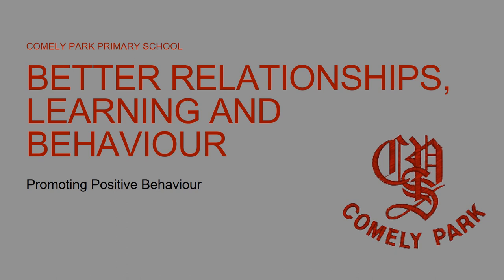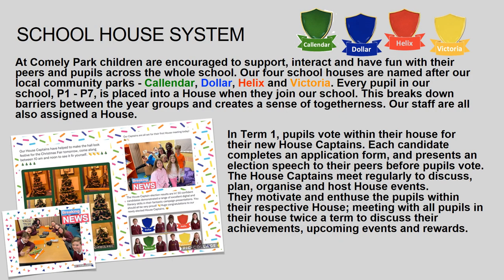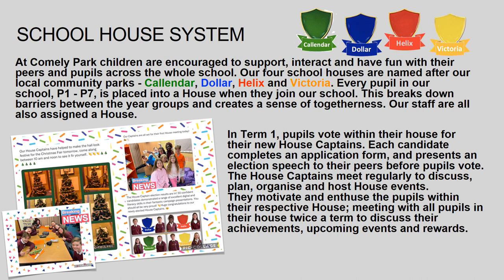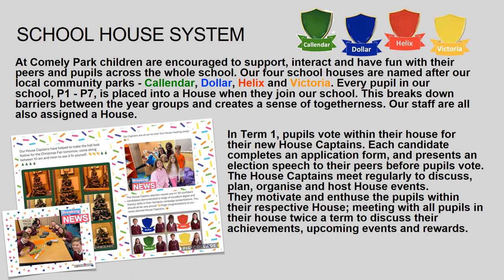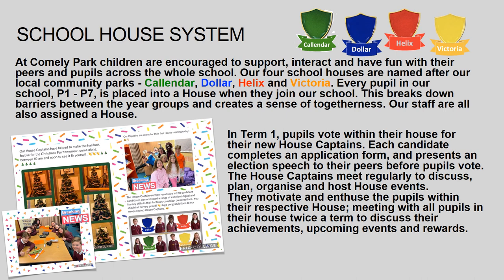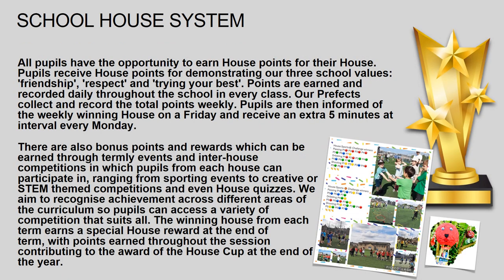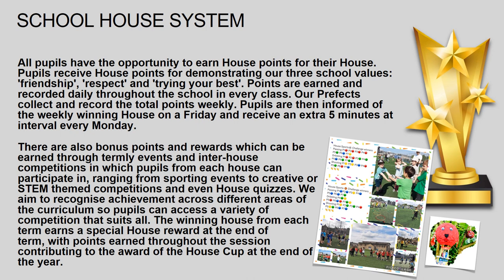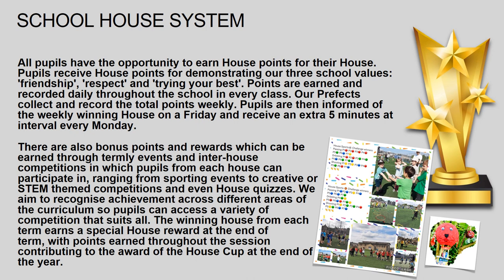Positive Behaviour - House System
Better relationships, learning and behaviour at Comely Park Primary through our School House System.